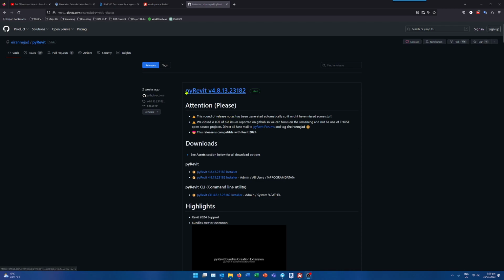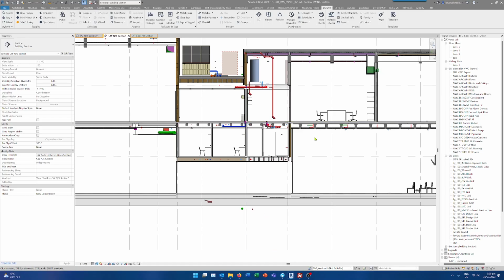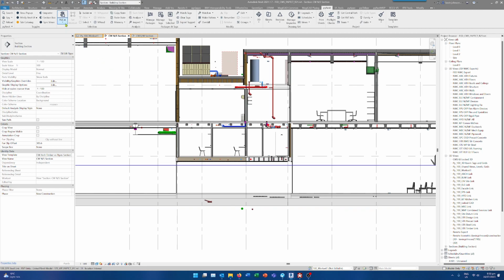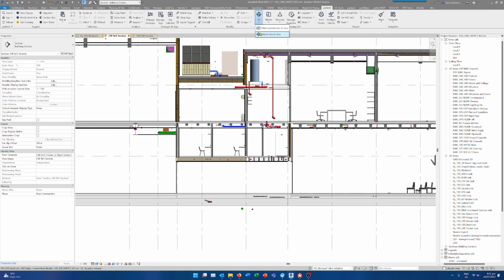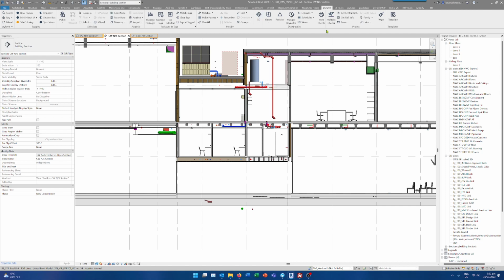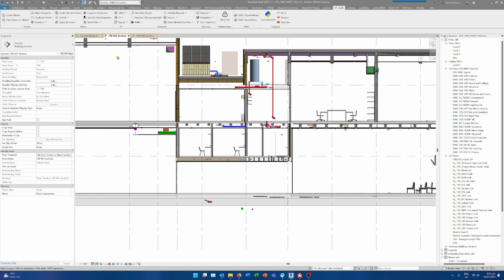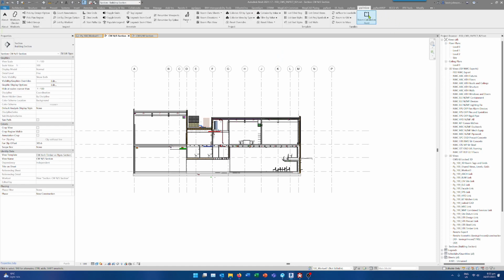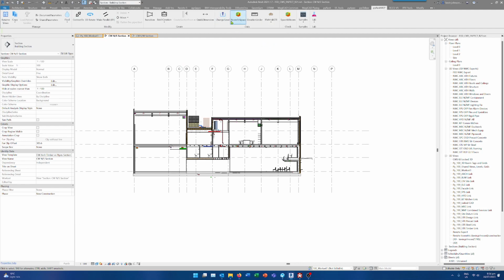CW Useful Add ins - PyRevit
pyRevit add-in which brings a lot of useful features for free such as tab colouring, or pick model/detail elements only.  Additional extensions with even more features can also be activated from within PyRevit.  If you're handy with Python as well, you can quickly code other features as well making Revit API calls.